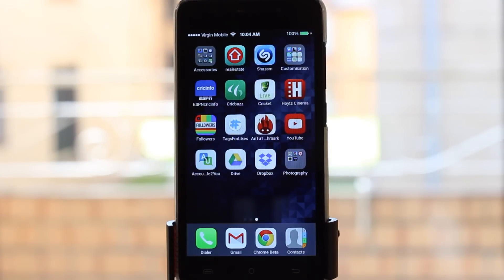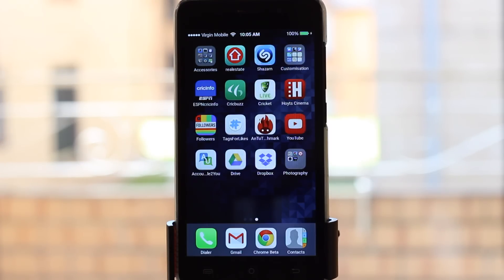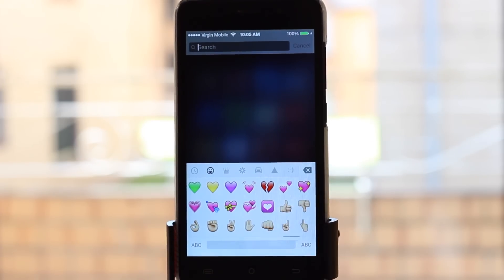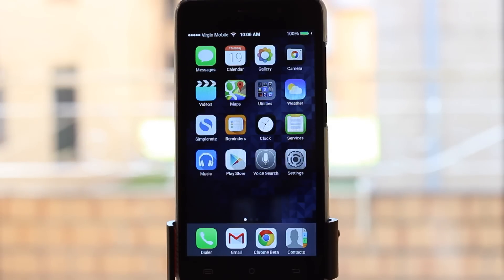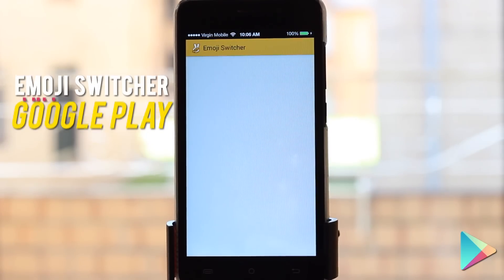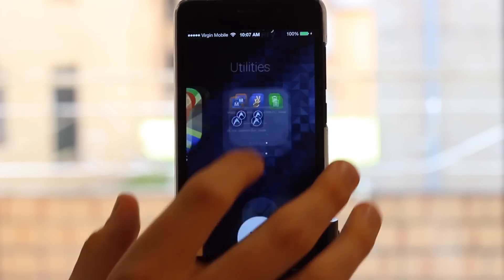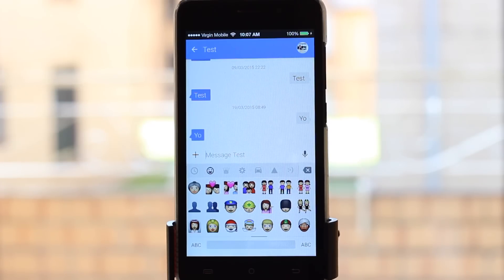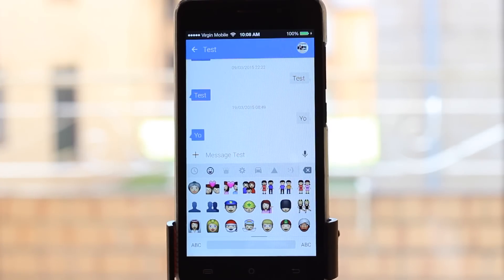iOS Emojis Across Your Whole Android Device [Root]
Hate the android emojis? Want the iOS emoji's on your entire device, including your default keyboard? Then check out this tutorial!

For those of you with rooted android devices.